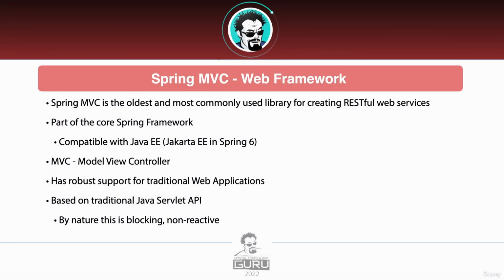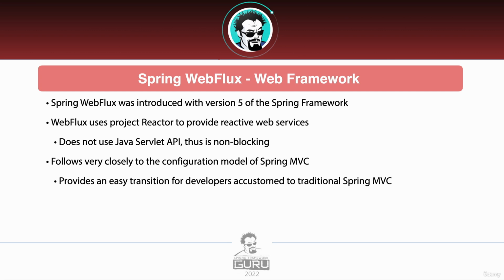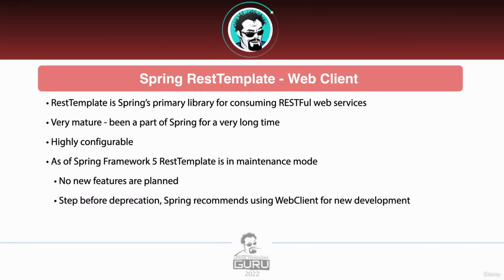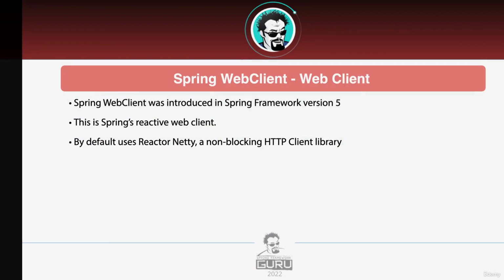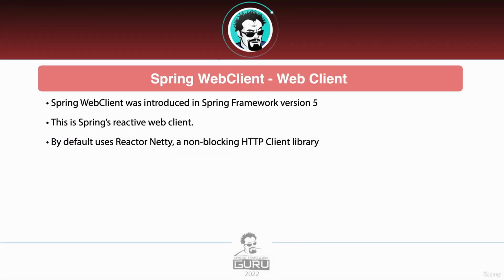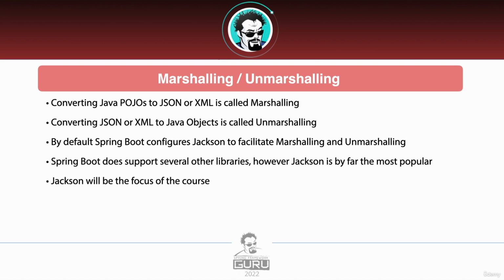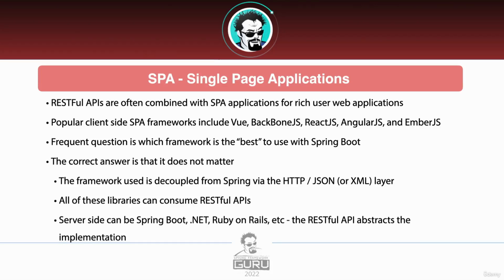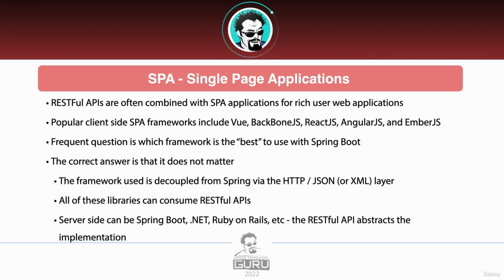48 - Spring Framework and RESTFul Services